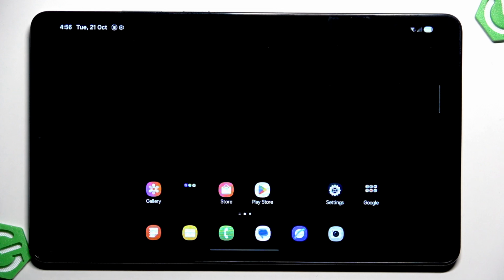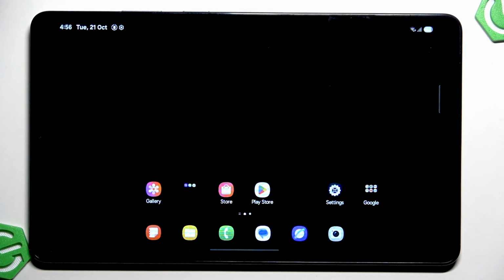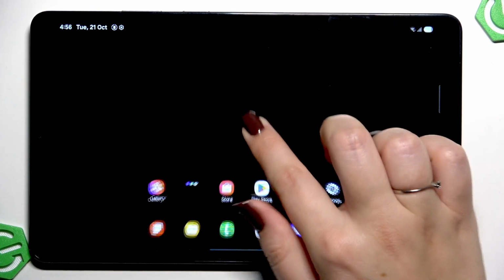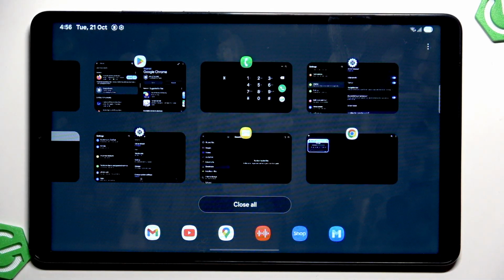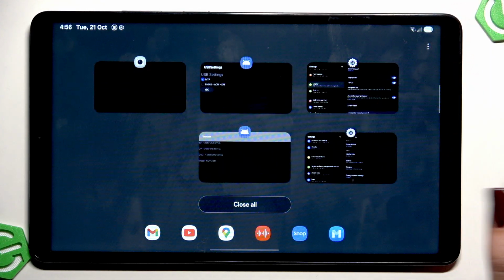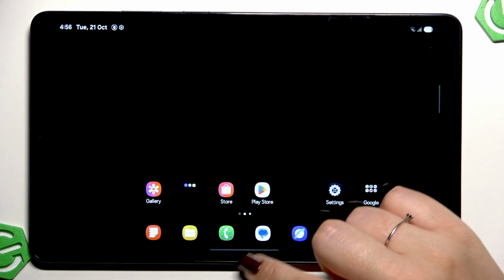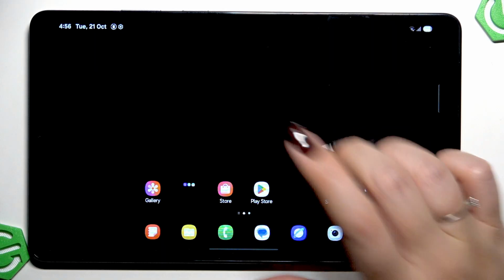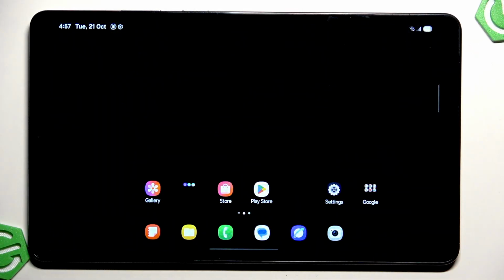SAMSUNG Galaxy Tab A11 LTE – How to Turn Off Running Apps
If your SAMSUNG Galaxy Tab A11 LTE is running slowly or you want to save battery life, closing running apps can help improve performance. In this video, you will learn step-by-step how to turn off running apps on the Galaxy Tab A11 LTE using both the three-button navigation and gesture controls. We’ll show you how to close all apps at once or close them individually, making it easy to manage your open applications and keep your tablet running smoothly. Whether you’re new to Samsung tablets or just want a quick refresher, this guide will help you easily turn off running apps on your Galaxy Tab A11 LTE.

How to turn off running apps on SAMSUNG Galaxy Tab A11 LTE?
How to close all apps at once on SAMSUNG Galaxy Tab A11 LTE?
How to use gesture navigation to close apps on SAMSUNG Galaxy Tab A11 LTE?

0:00 Introduction
0:10 Open Recent Apps
0:22 Using Three-Button Navigation
0:28 Using Gesture Navigation
0:33 Close All Apps
0:38 Close Apps Individually
0:47 Confirm All Apps Closed
0:54 Outro